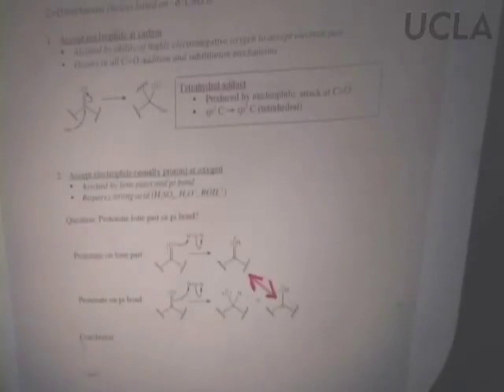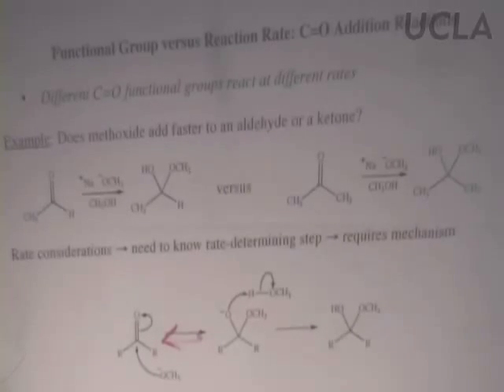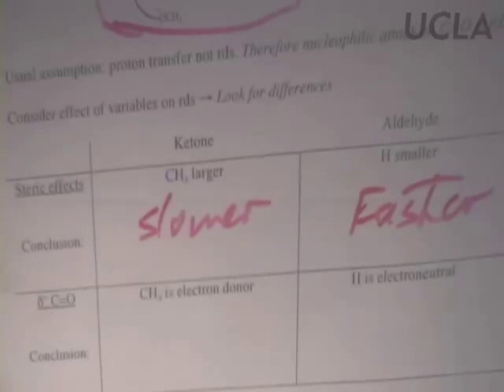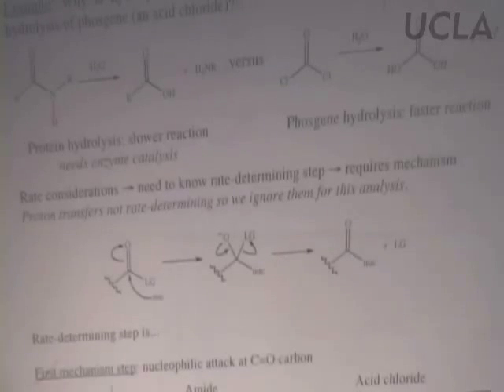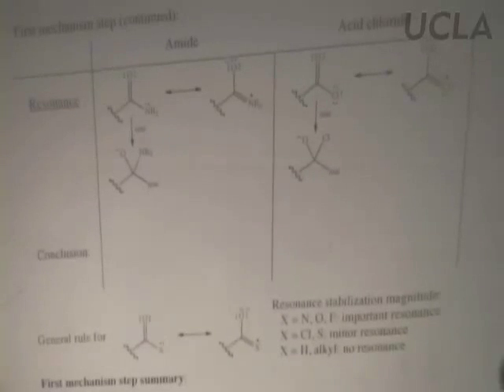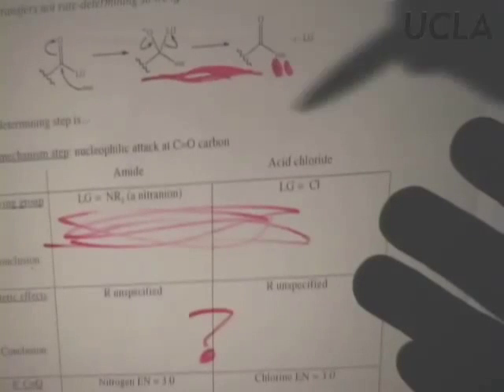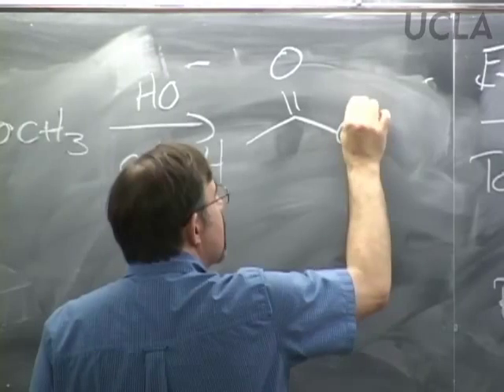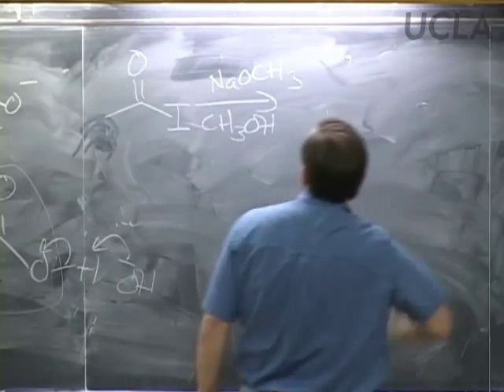Organic Reactions and Pharmaceuticals, Lec 19, Chemistry 14D, UCLA